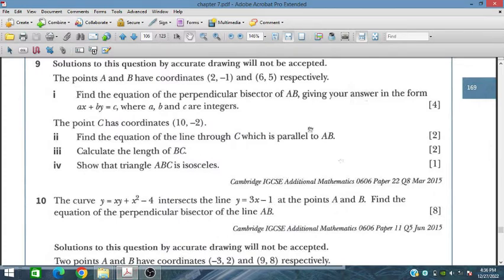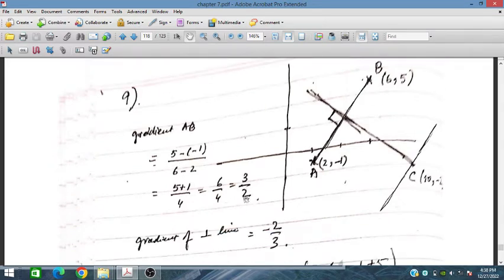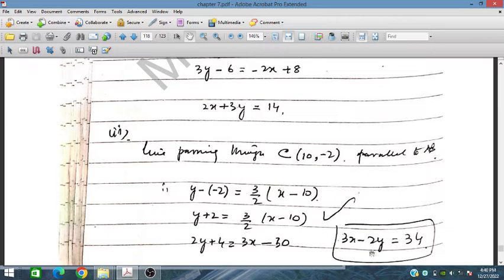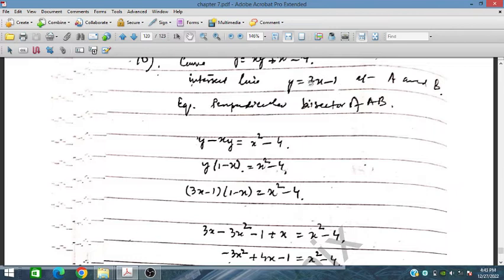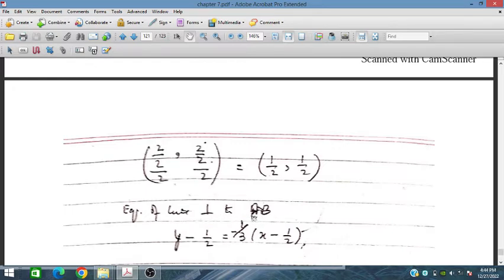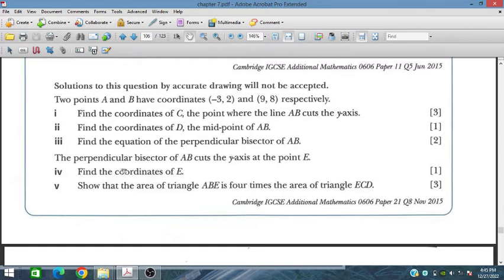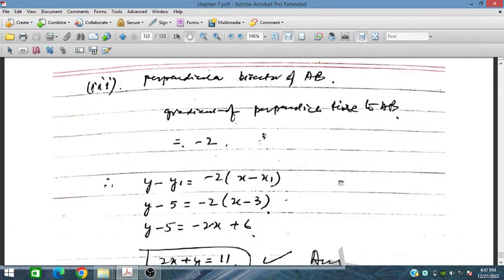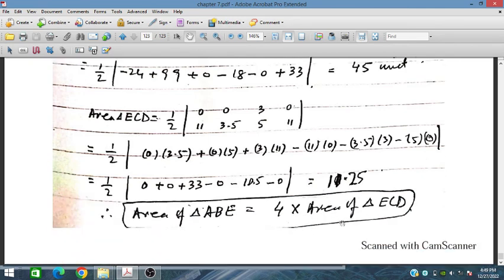Exam Ex 7.8, Q9- Q11, Coordinated Geometry, Additional Mathematics 4037, IGCSE and O level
In this video, the Exercise 7.8 some of the exam questions  (Q9 to Q11) on the topic of Coordinated Geometry from Sue Pemberton's  book of Additional Mathematics are solved and explained stepwise. Here, all the  previous exercises from Exercise 7.1 to 7.7 are summarized in a very effective manner. This video will be equally helpful to IGCSE and O level students for achieving high score in the exam and long-term learning.